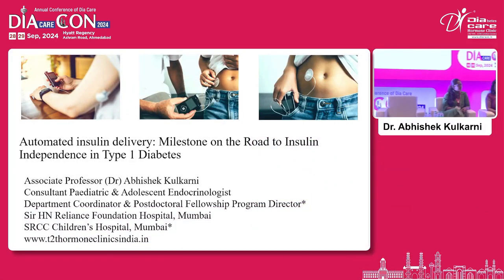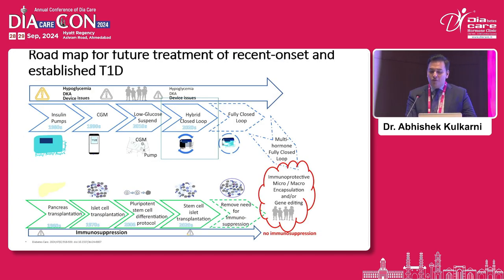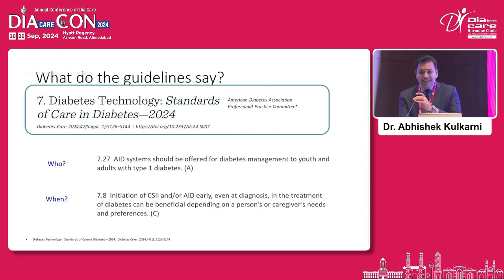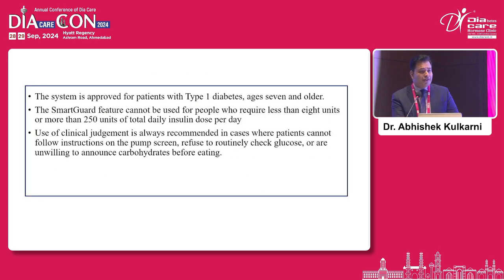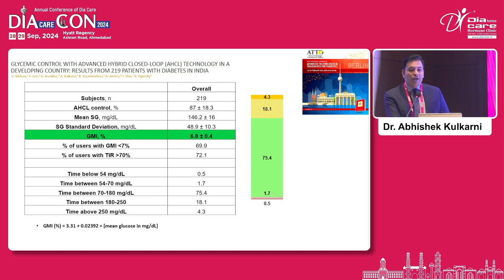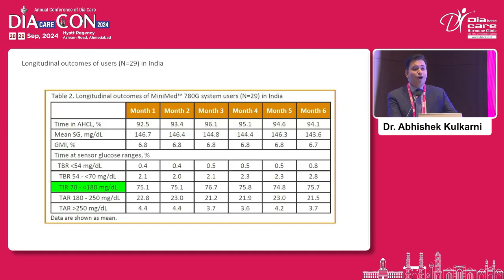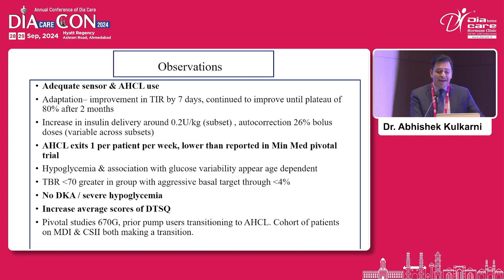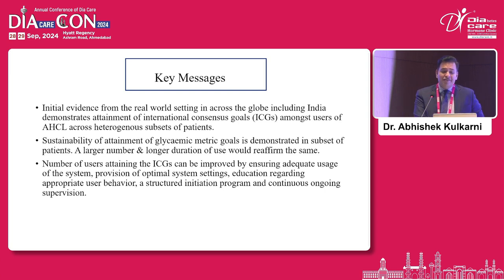Day 1 Dr S M Sadikot Hall Automated Insulin Delivery A Milestone on the Road to Insulin Independ